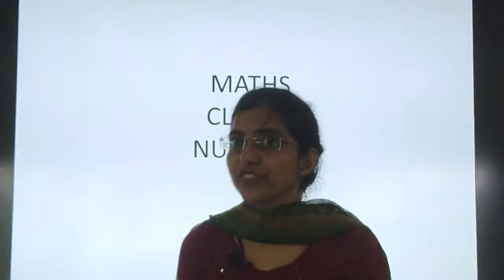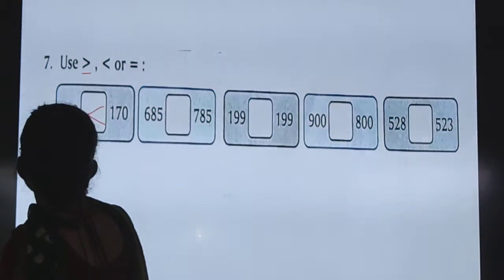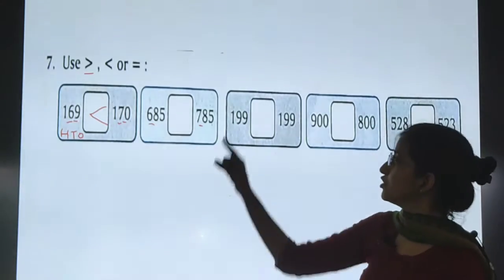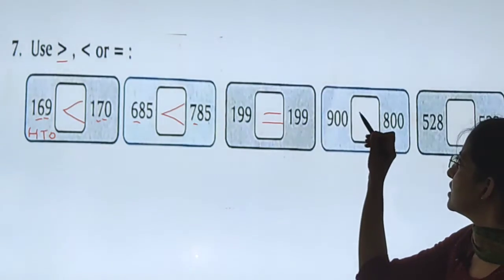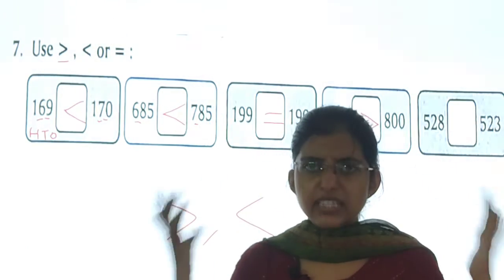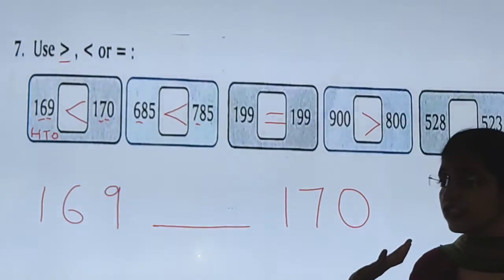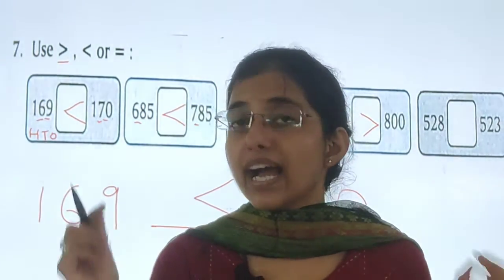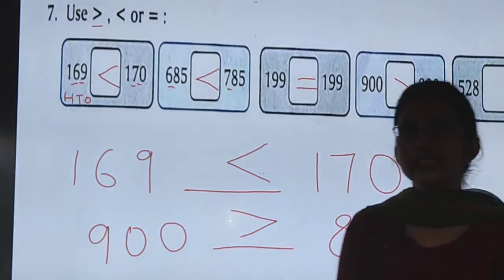STD : III, Subject : Maths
STD : III
Subject : Maths
Teacher : Yamini Jangid